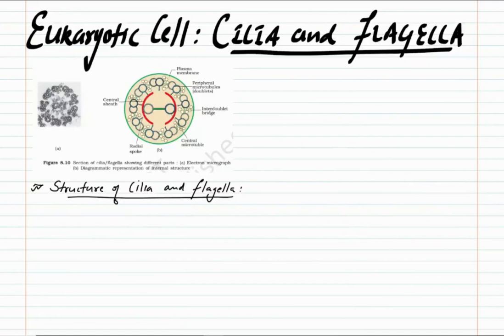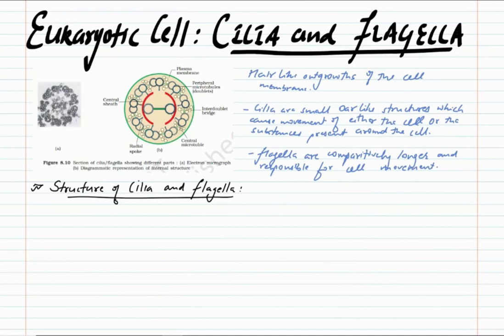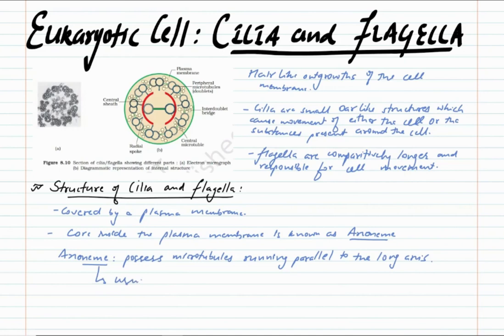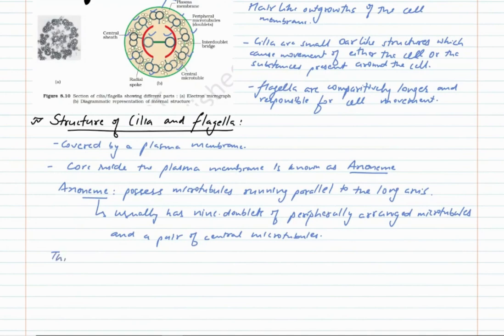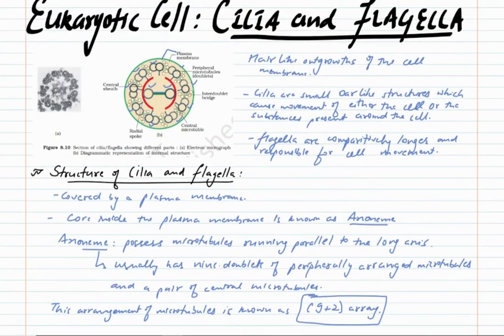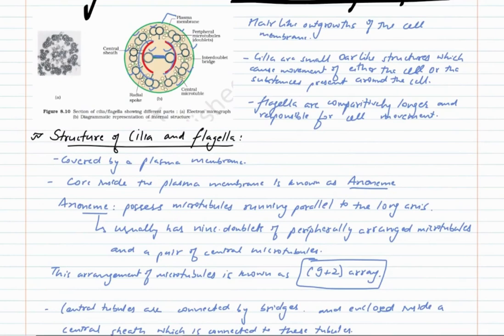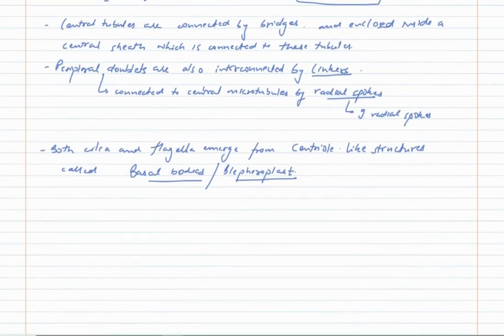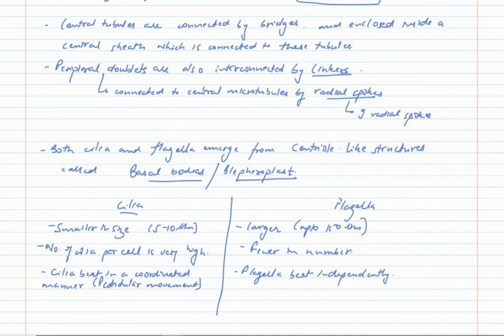Eukaryotic Cell: Cilia & Flagella